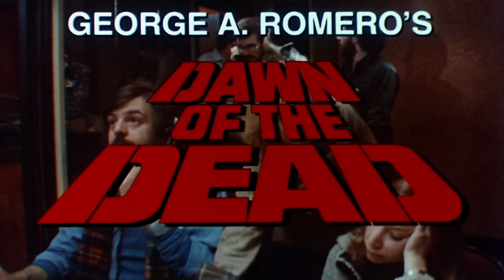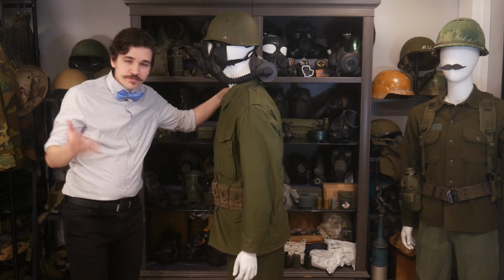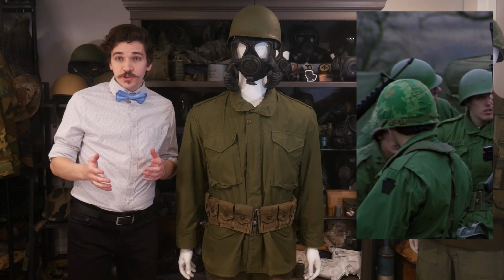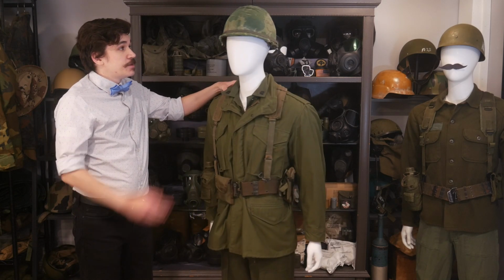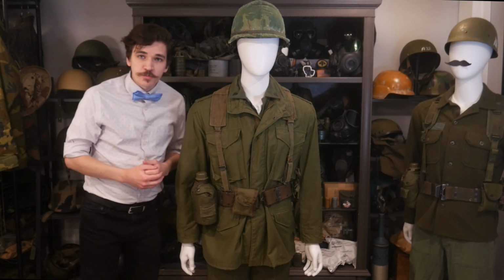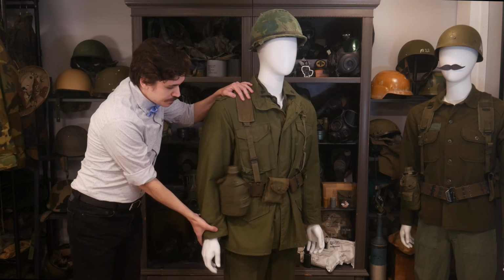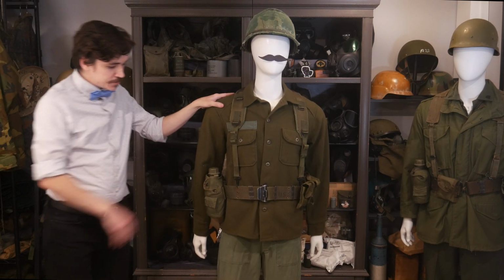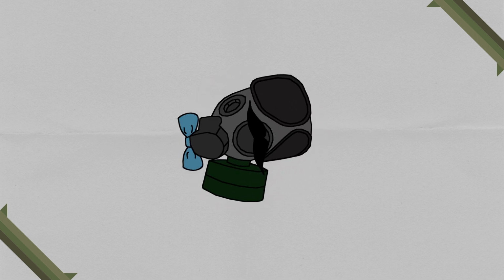Dawn of the Dead | Studio Surplus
Happy Halloween! I figured on this Halloween that I would tackle a classic horror movie. Dawn of the Dead is one of my all-time favorite movies, and I've been wanting to talk about it for some time! I hope you enjoy this look at the gear and uniforms that show up in this film!

Special thanks to my models Manny and Ken and also to my fiancée for helping me with this video!